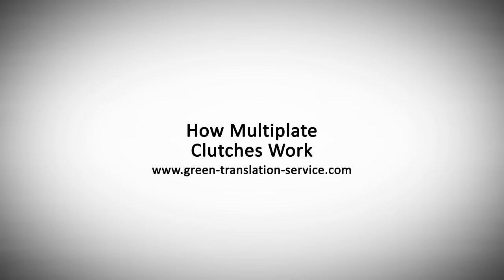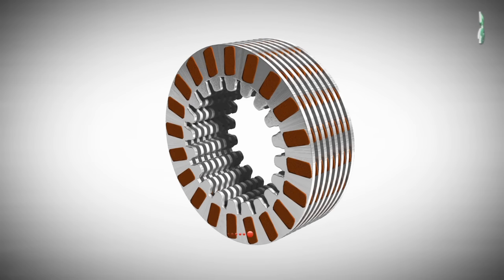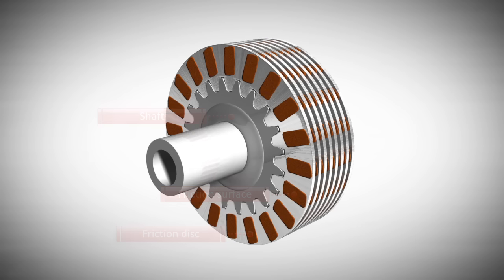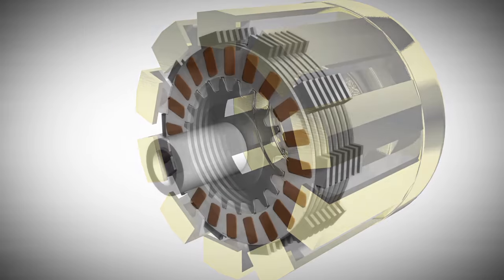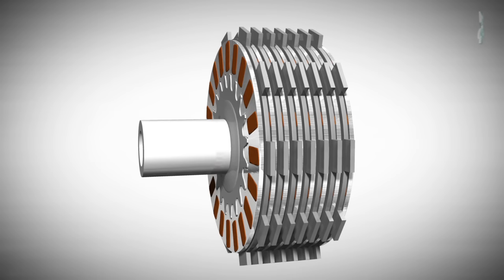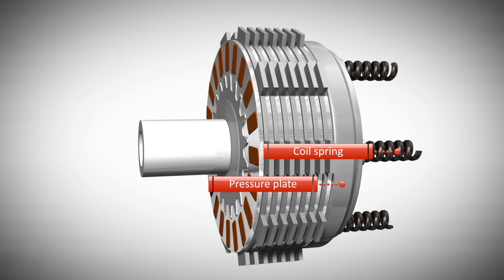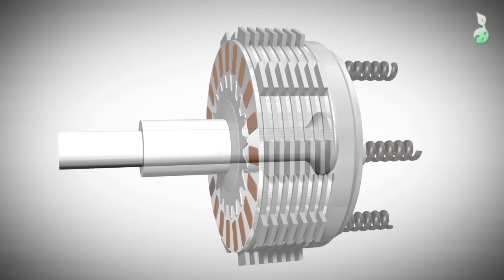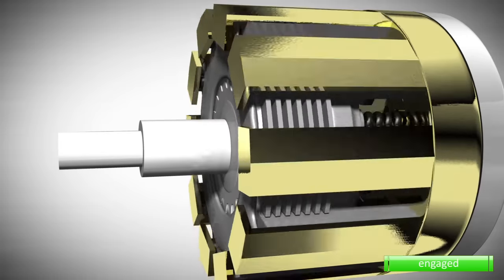How multiplate clutches work! (Animation)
Multi-plate clutches work with several friction discs, unlike dry friction clutches used in most cars with manual transmissions where only one friction disc with two friction surfaces is used to transmit power from the engine to the transmission.

Contents
1) Difference to dry friction clutches in cars
2) Friction discs and steel discs
3) Clutch basket
4) Engaging the clutch through pressure
5) Pressure plate, coil springs and push rod
6) Power transmission from engine to gearbox